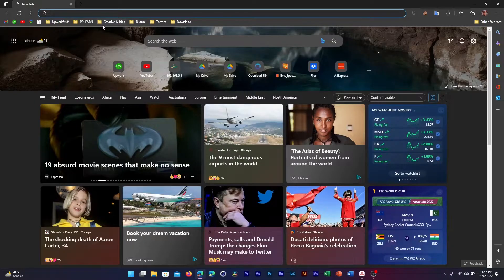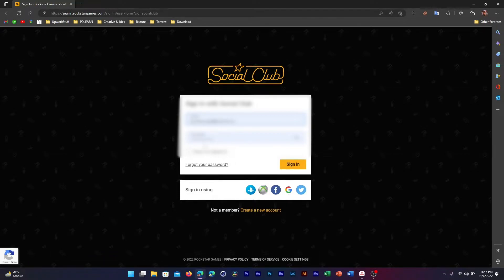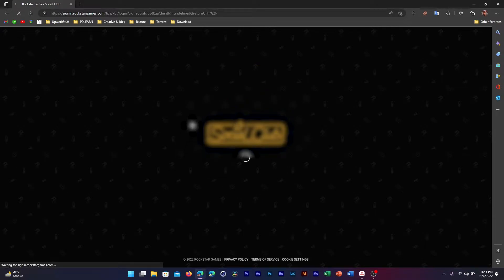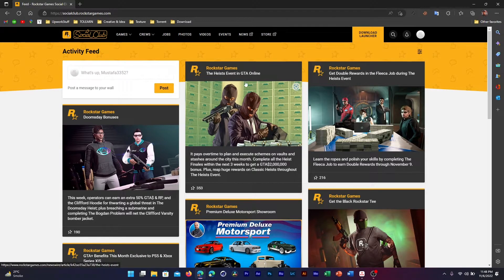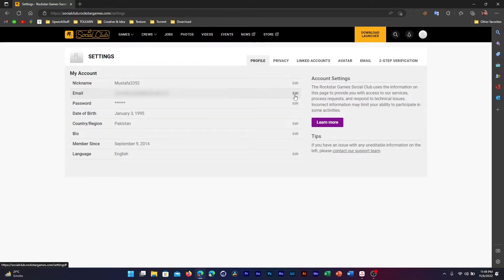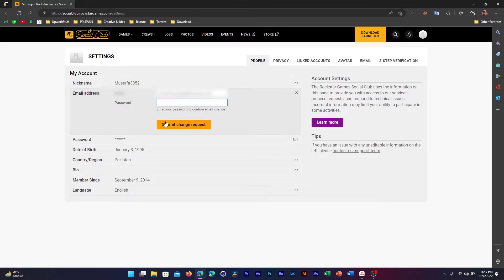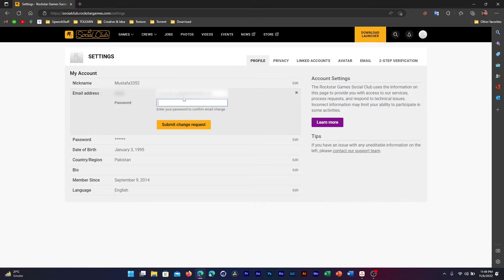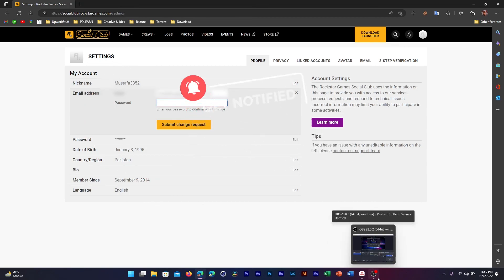How To Find Your Email on Rockstar Social Club (2023)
Learn How To Find Your Email on Rockstar Social Club. With this tutorial it should be really easy and learnable within a few minutes.